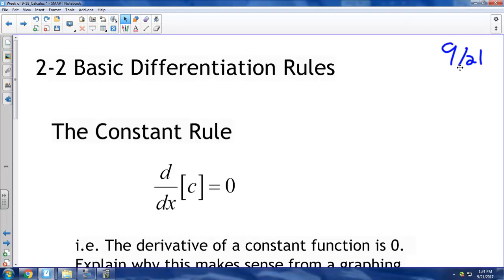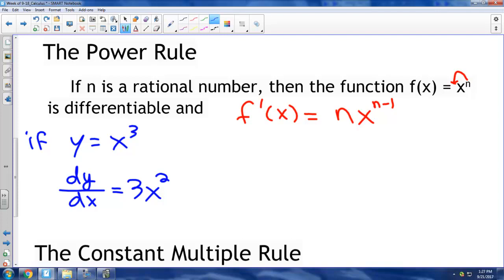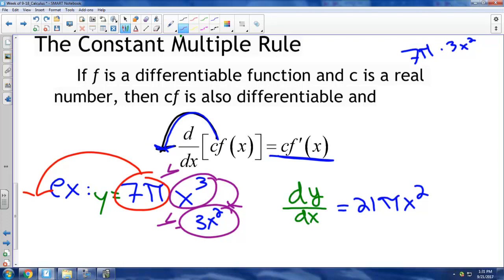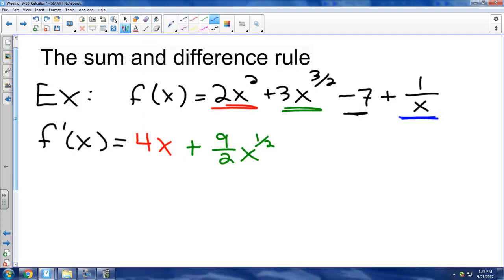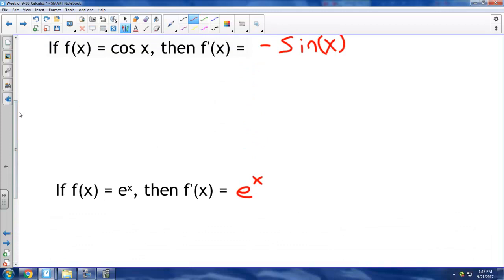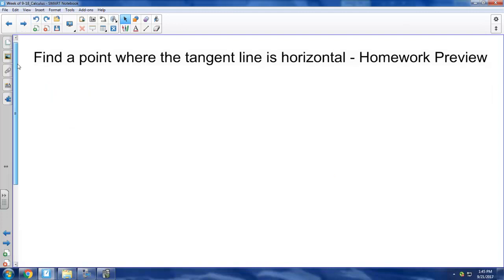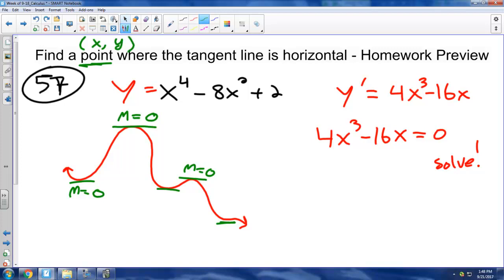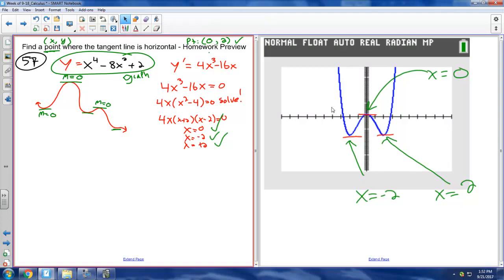AP Calc - 2.2a - Basic Derivative Rules (R)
The power rule, constant multiple rule, sum and difference rule